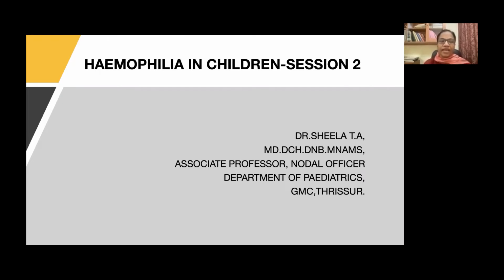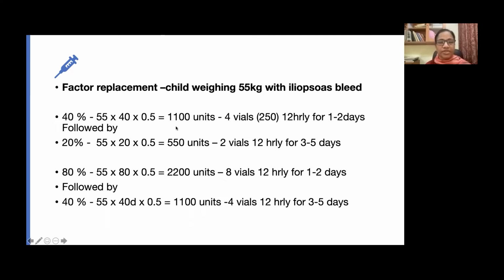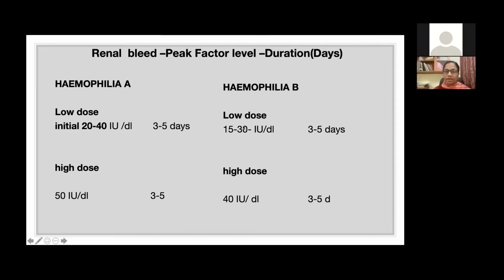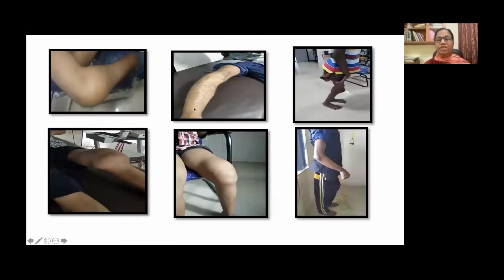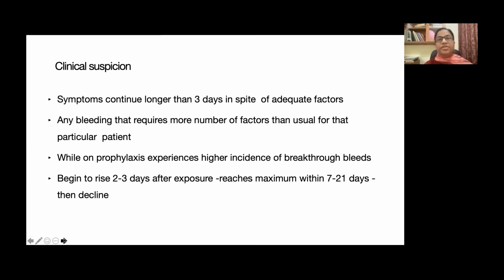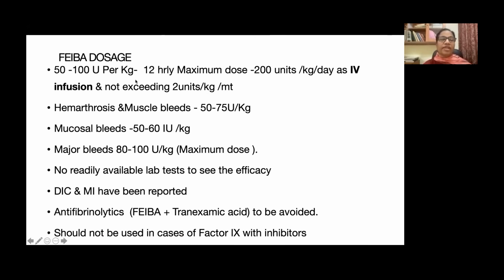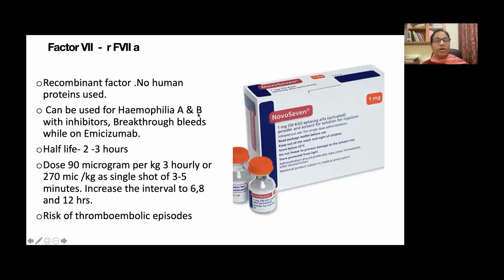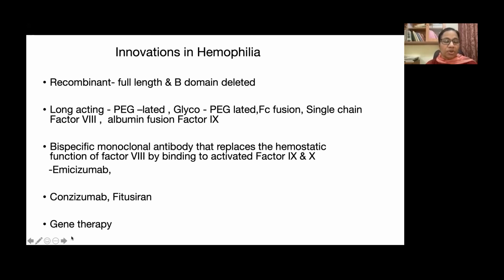Hemophilia in children Dr sheela T A part 2